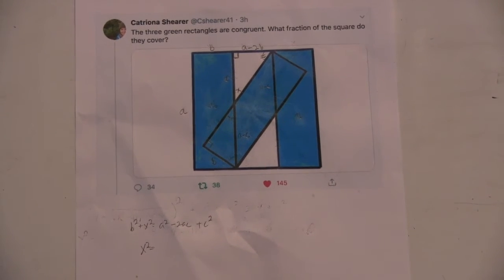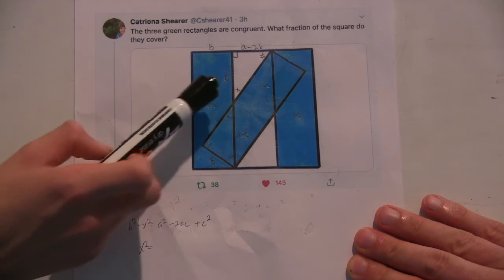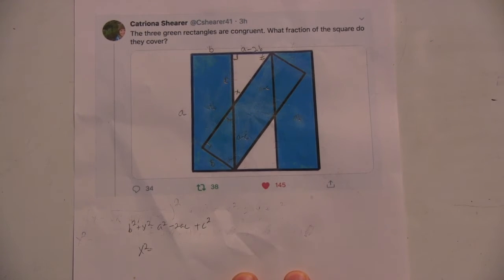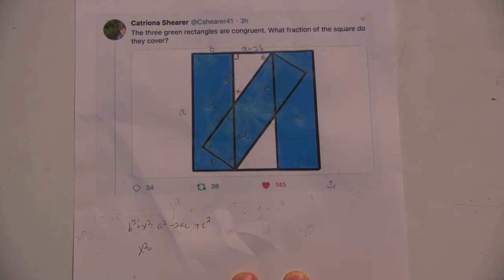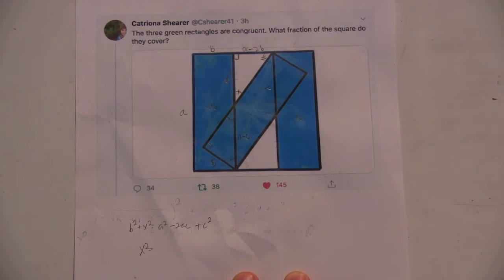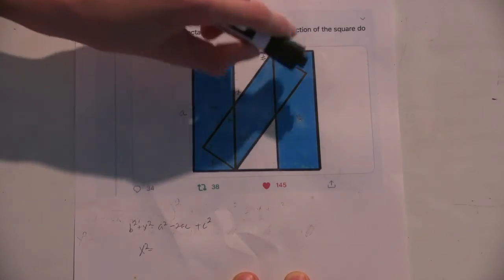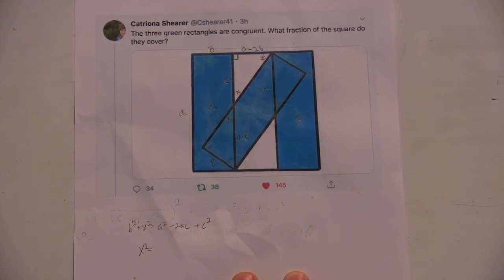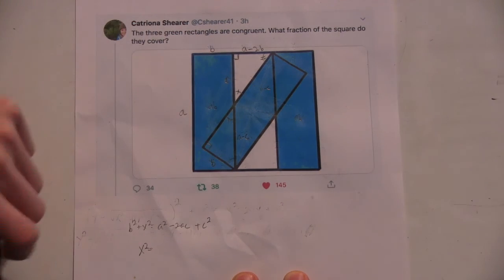Catriona1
1/2 of working through a Catriona Shearer geometry puzzle with my younger son